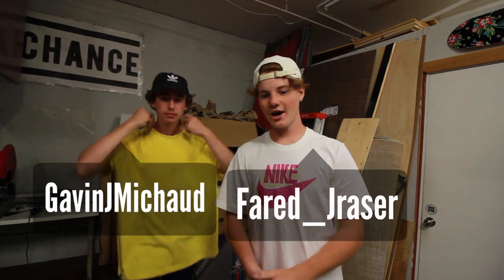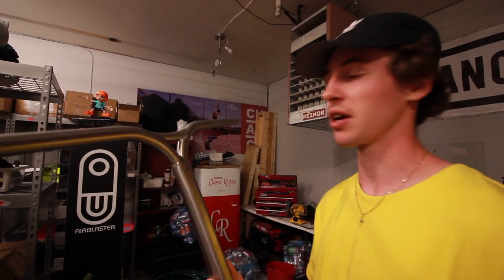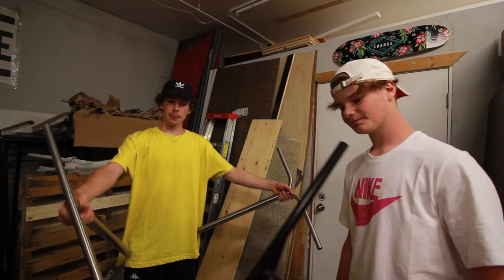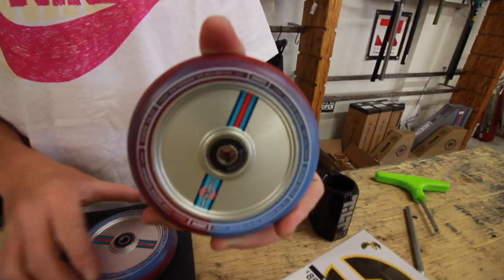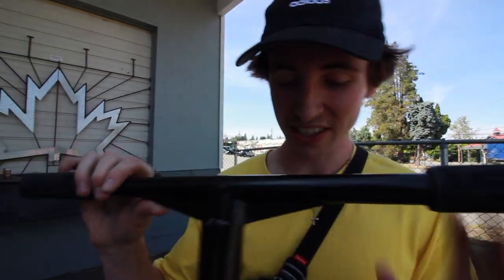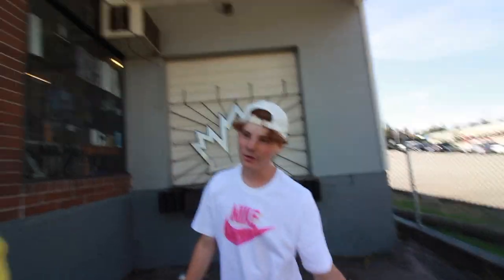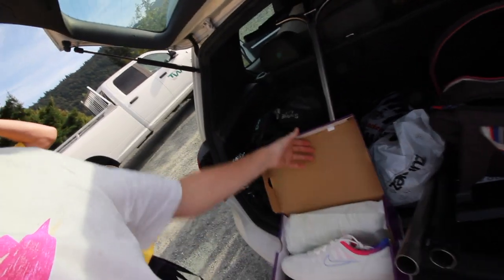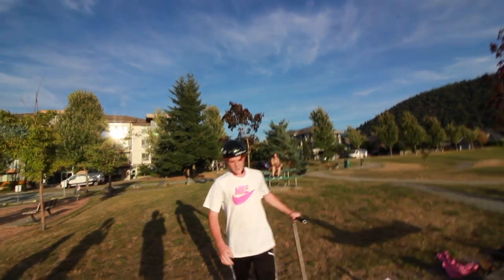TESTING THE NEW LEGACY BARS!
It means the world to me! Please DEMOLISH THAT LIKE BUTTON! Get me to 20K on Instagram! Thats right… WAY BIGGER!!!

Be Sure To Go Get All Your Parts Here! -

THANK YOU FOR EVERYTHING YOU GUYS DO!